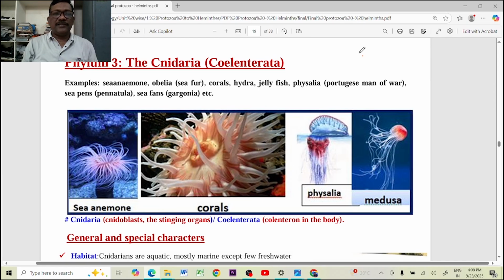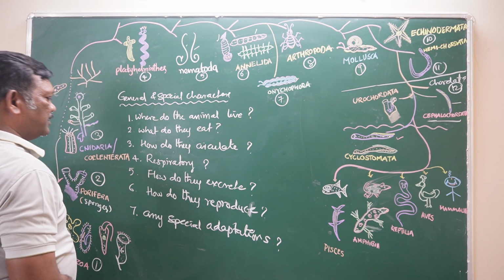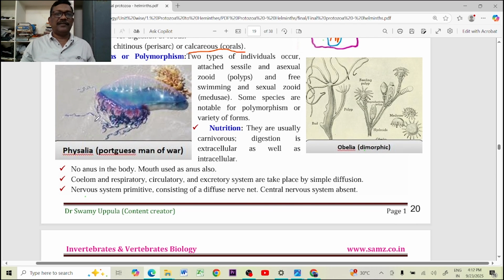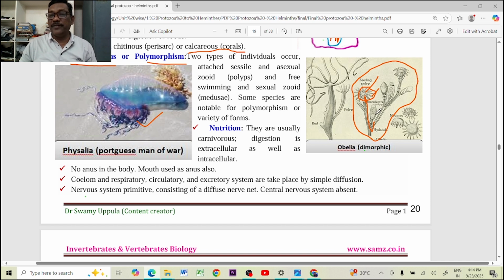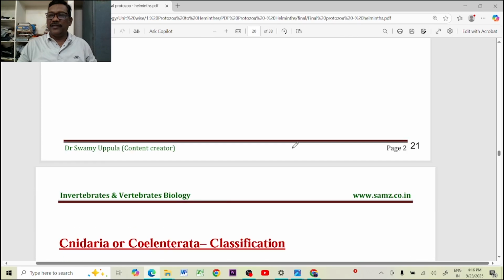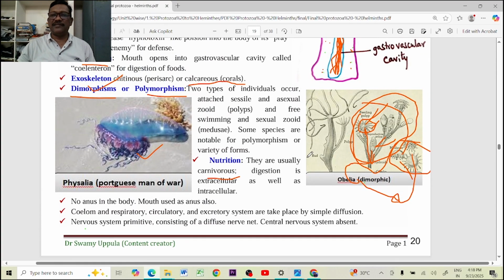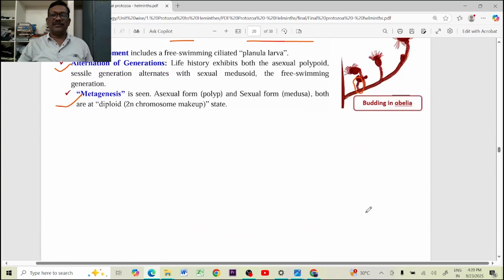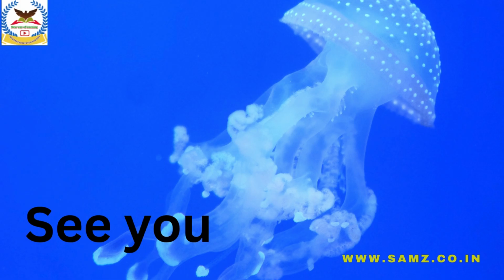cnidaria (coelenterata) characters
JL DL UG PG NEET Zoology exams.
The content is reorganised.
Channel name: 5 Minutes Biology